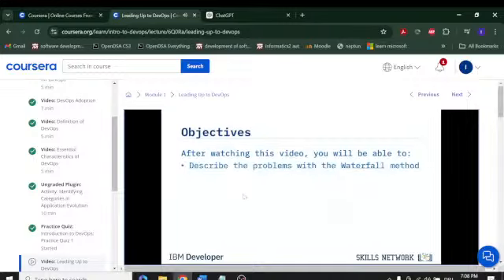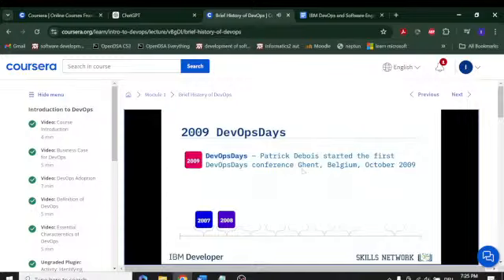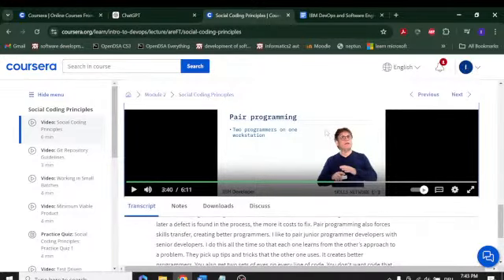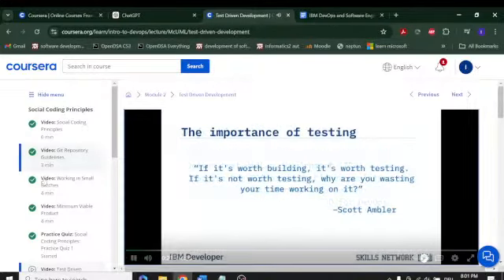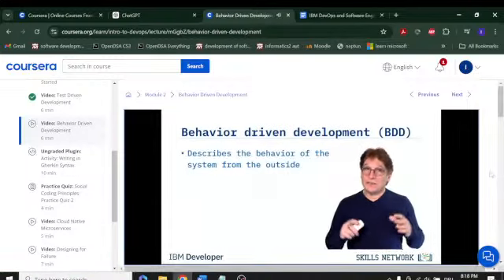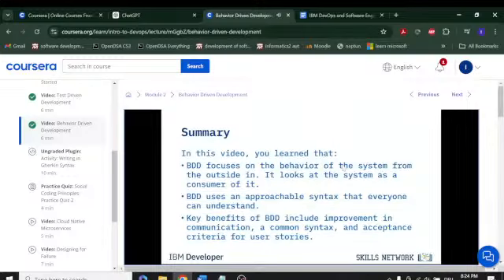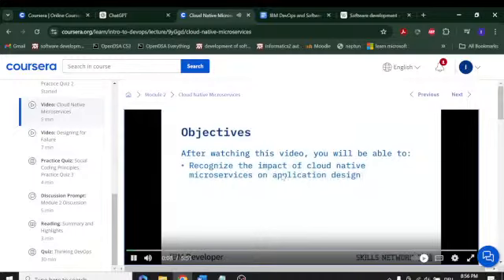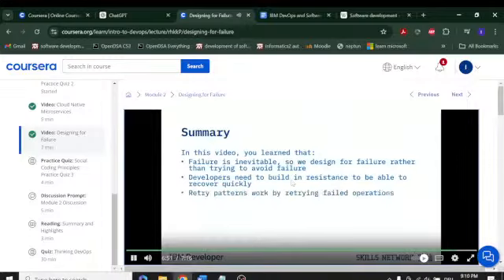04.08 morning study session